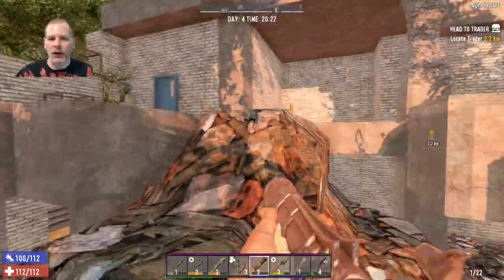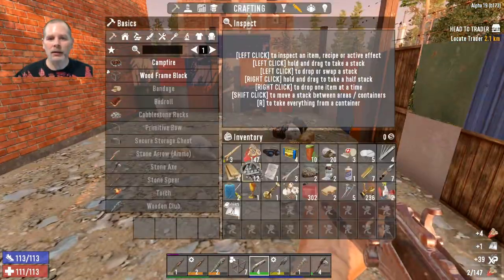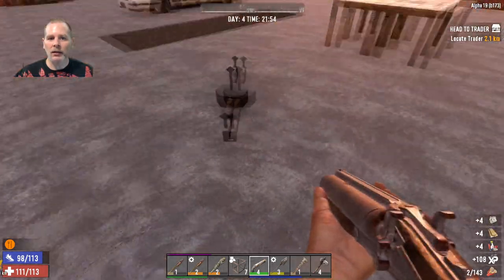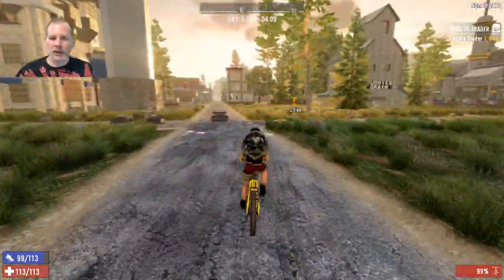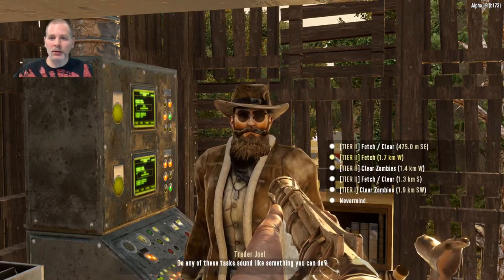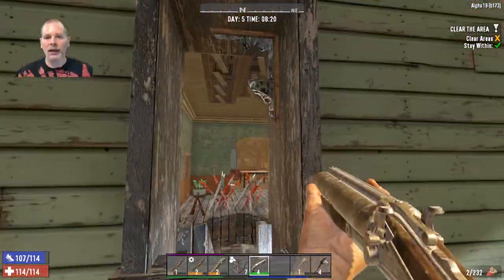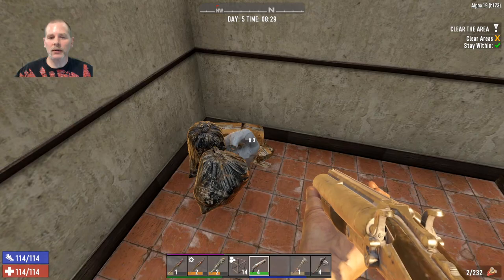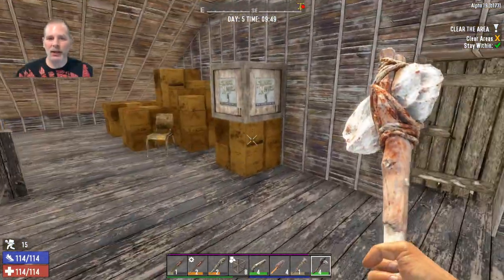🎹 The 7 Day Rag 🍁 7 Days To Die S2E10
Alpha 19 is live! Let's check it out!

bitcoin:1D2sXtawzbWhd1mYtEbka5noaBHbASoxCd

- Discord server

Thanks to my supporters: MuffinMan, Storfirn, Nick Edwards, Kara Croft, Korathal Jones, Gerard Stafleu, DataLoreQ, Boudinot1776, TheSlacker64, Anonymous, AlexDurrani, Talleyrand, Nick Manke, Fazer Jorda, Georg Klang,  Sagareth, Adam Saunders, Anders Hellbom, Edward Dolezal, Unity Gamer, Modus Moron, Paul Lovekamp, Kobseryqum.

♫ ♪ Intro: Menu music performed by me
♫ ♪ Timelapse: 7 Days to Rag
♫ ♪ Outro: Choir of Doom by Teknoaxe